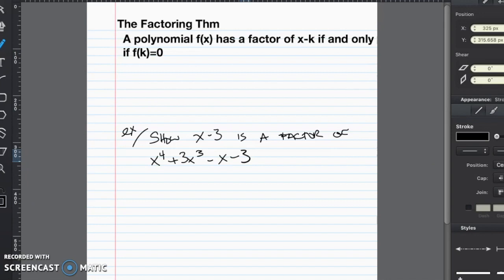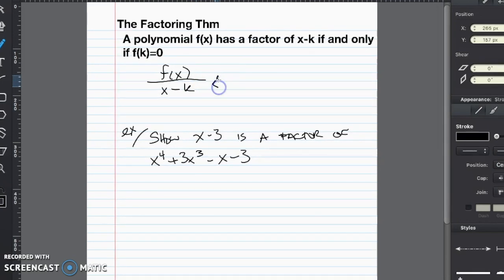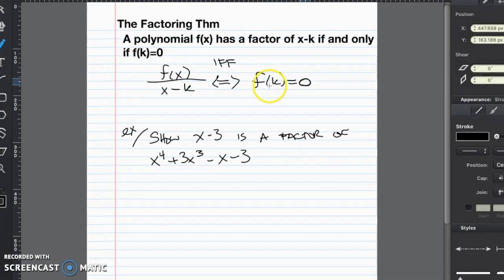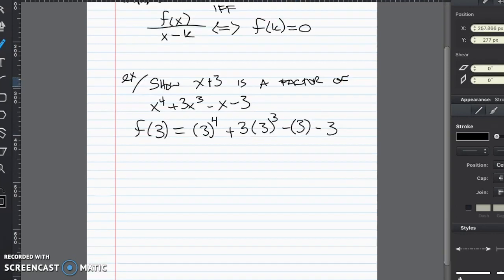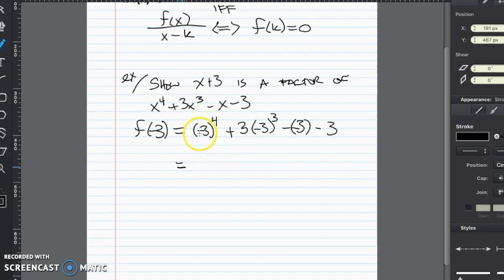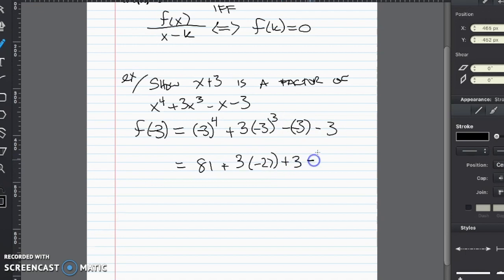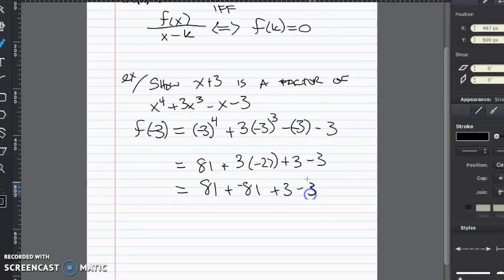The Factoring Thm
This video is about The Factoring Thm